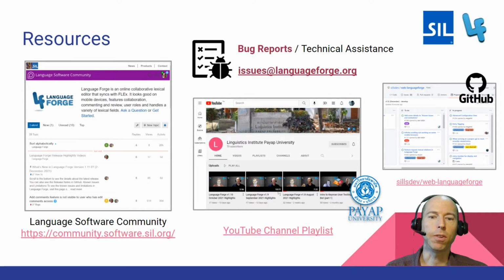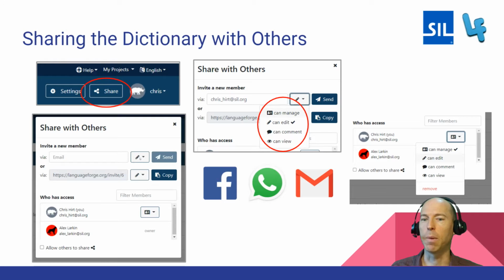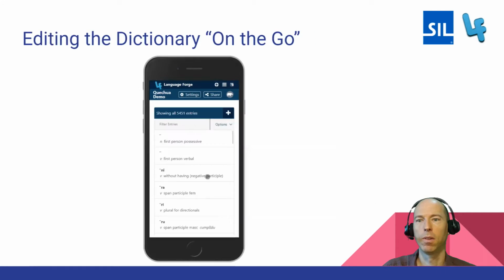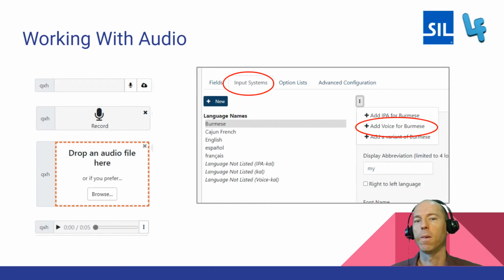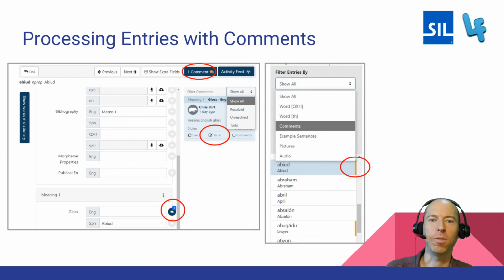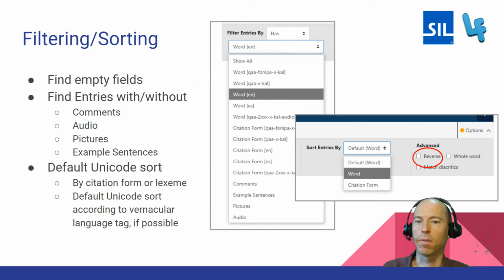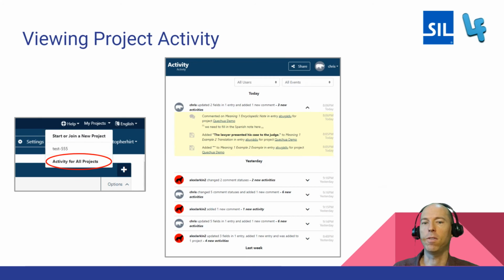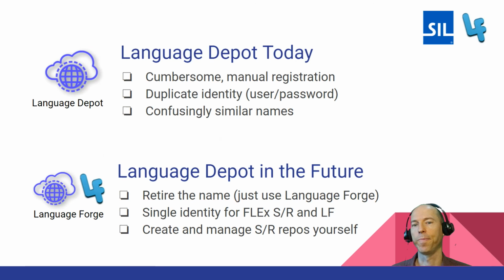2021-12 Language Forge Walk-Through Presentation